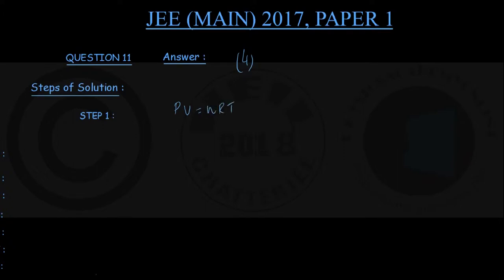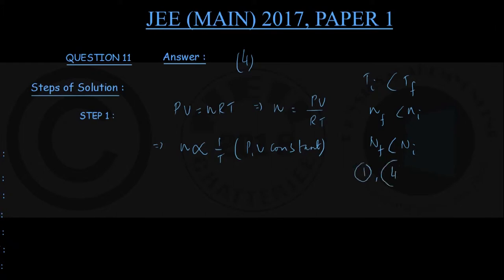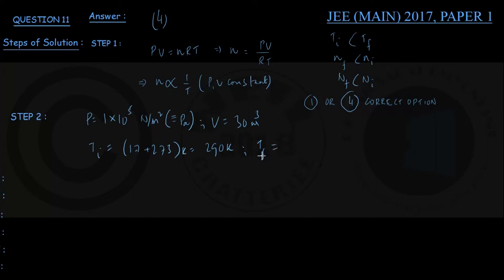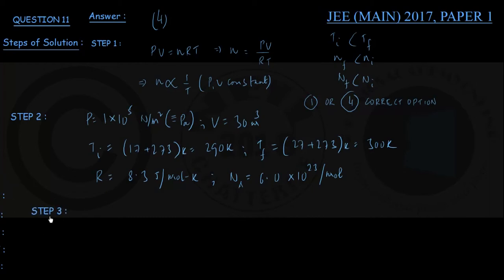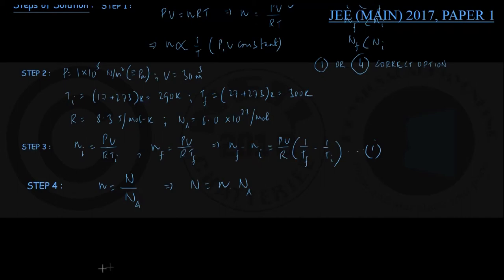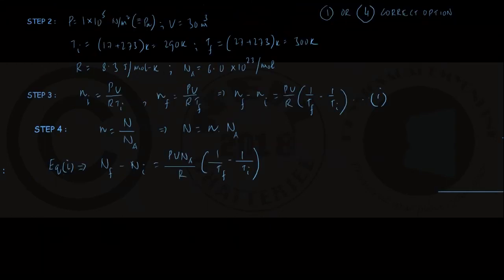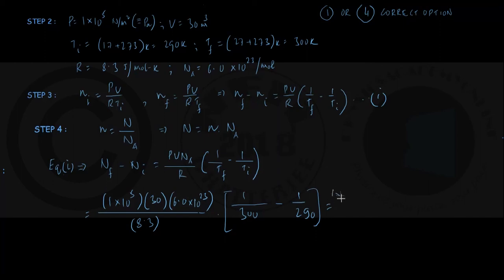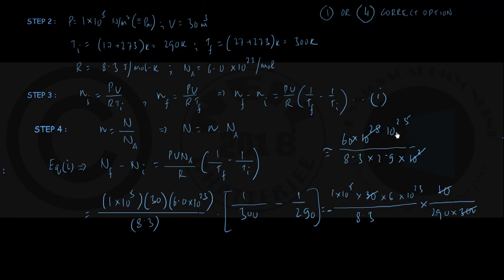JEE MAIN 2017 Paper-1 Question 11 Solution